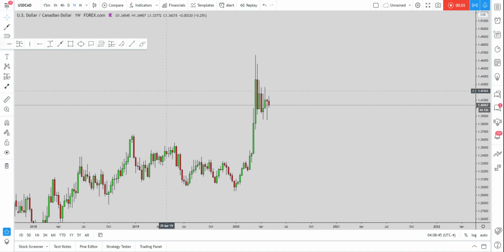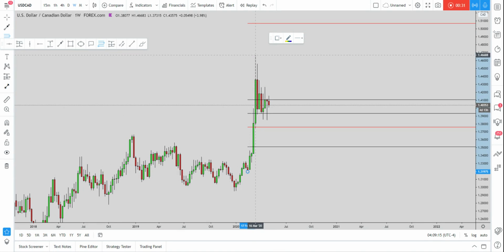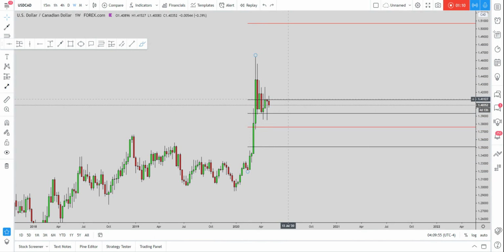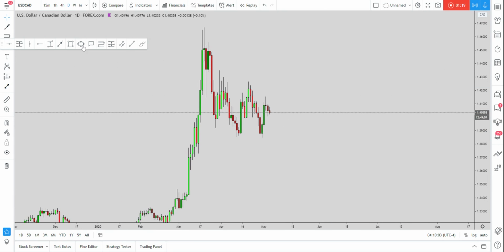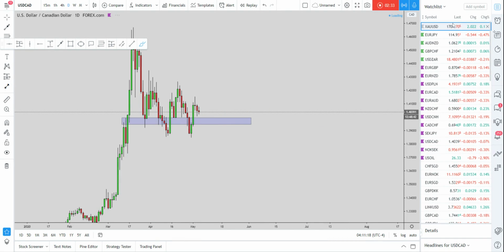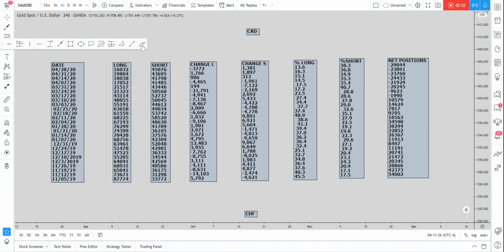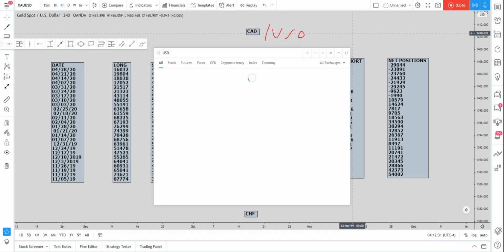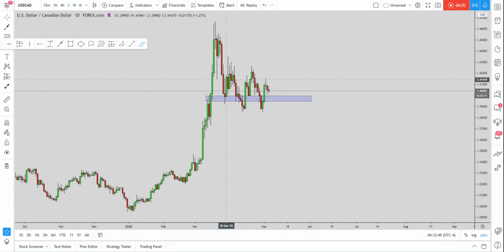USD/CAD MULTI-TIMEFRAME ANALYSIS | 06 May 2020